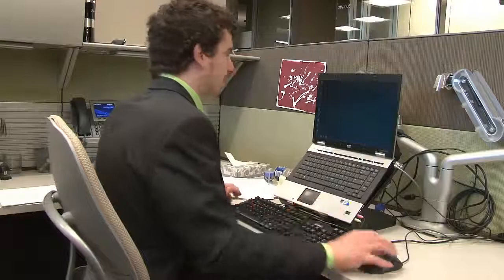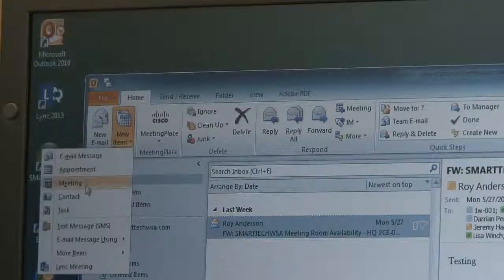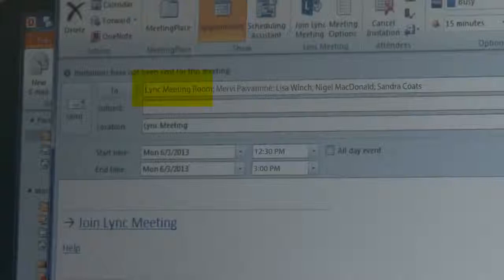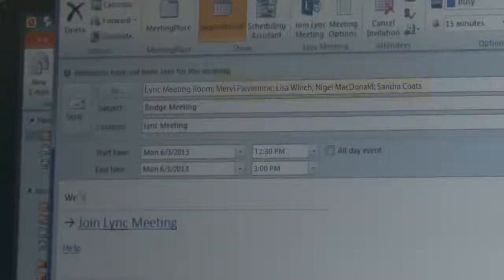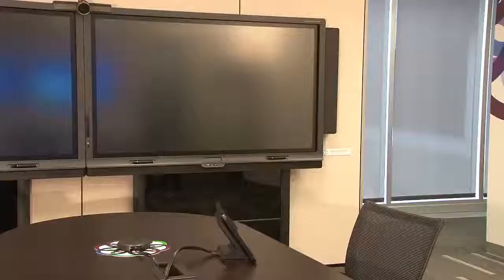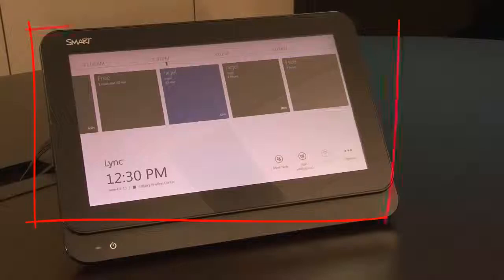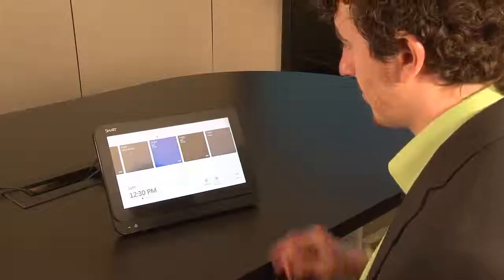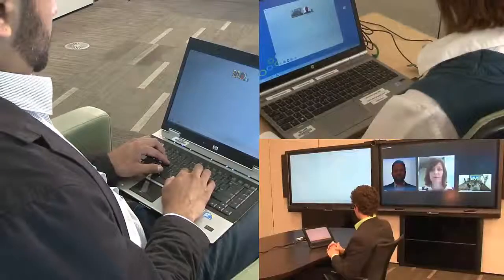How to...SMART Room System - Part 1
The SMART Room System for Microsoft Lync enables you to start and manage meetings with local and remote attendees. You can also write and draw over certain applications in digital ink. This video will show you how to schedule, start and join a meeting.